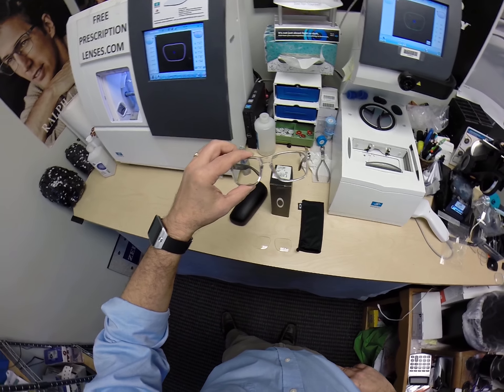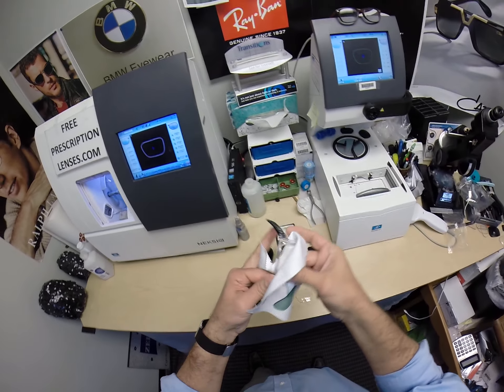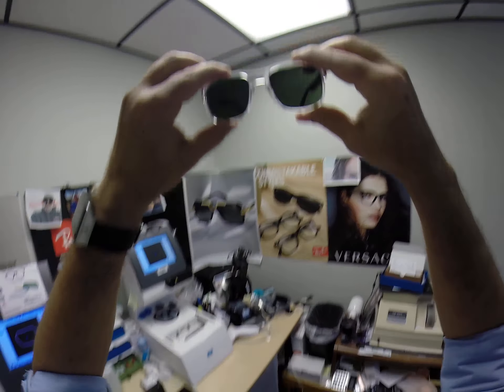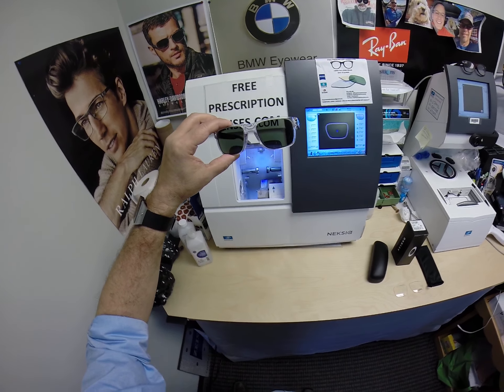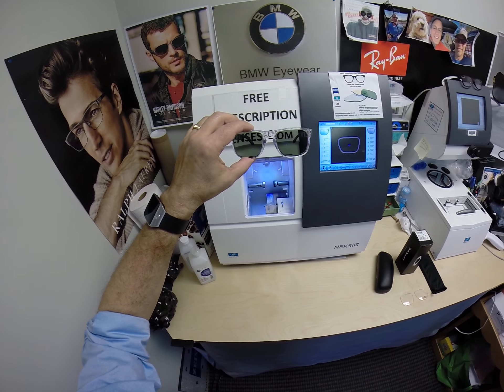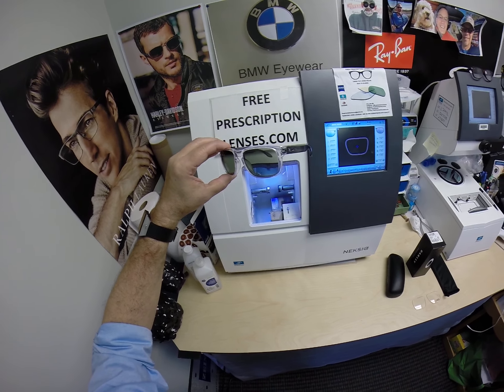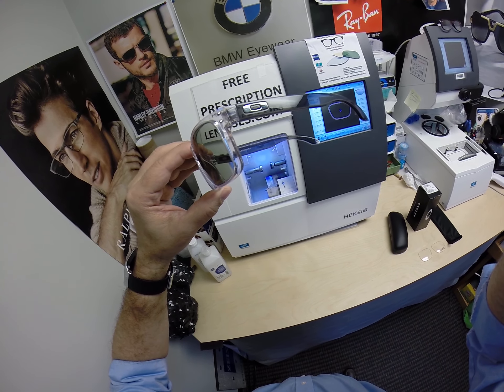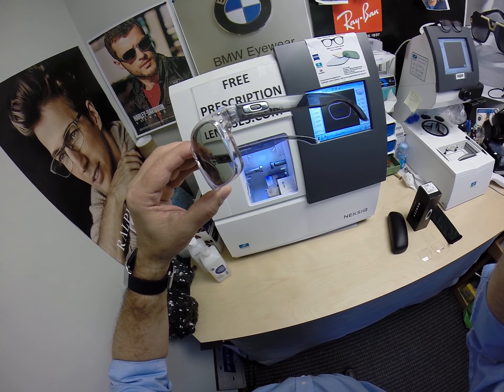Greg's Oakley 8156 Holbrook w Rx Zeiss Progressive Photochromic Green Lenses with Duravision Platinu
Watch as I show you Greg's Oakley 8156 Rx Holbrook with Zeiss Light D digital free form progressive lenses with photochromic green lenses with Duravision Platinum anti glare. Brambleton Virginia is about to look moe bettah!